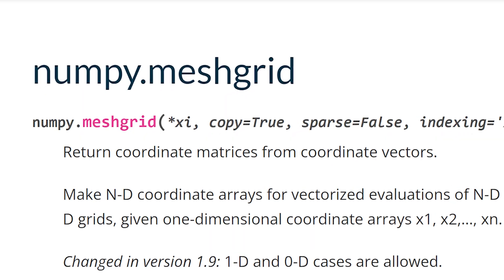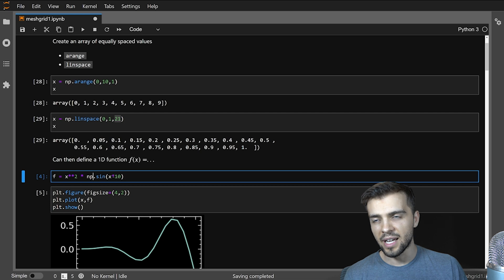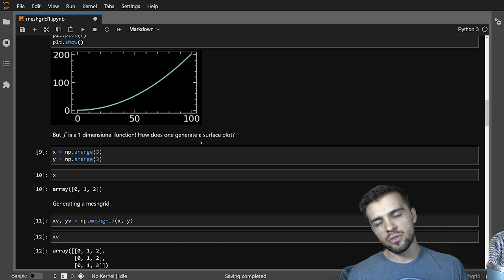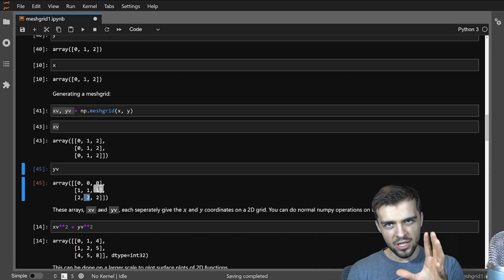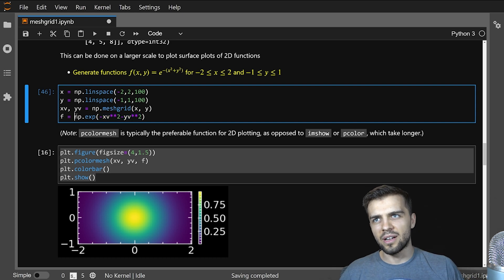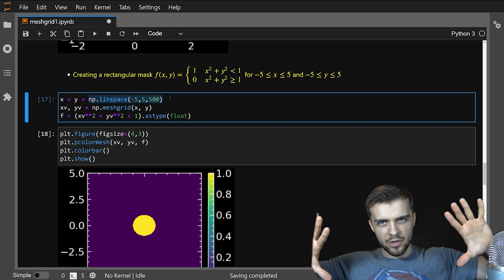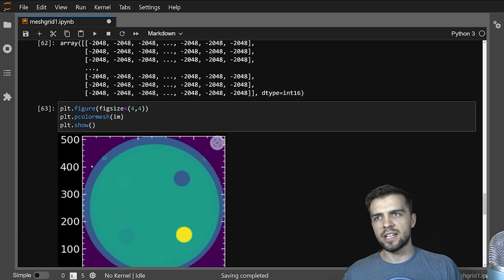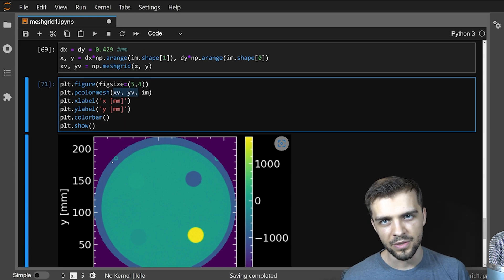The Python Function You NEED For 2D Data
Check out my course on UDEMY: learn the skills you need for coding in STEM: